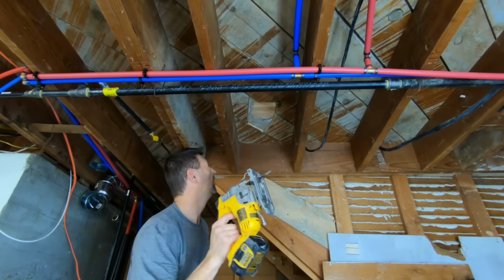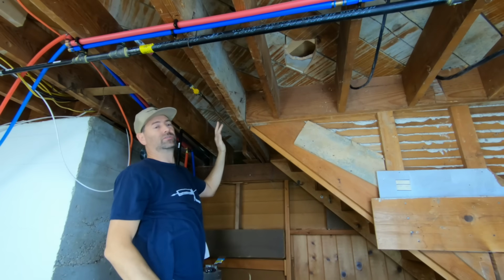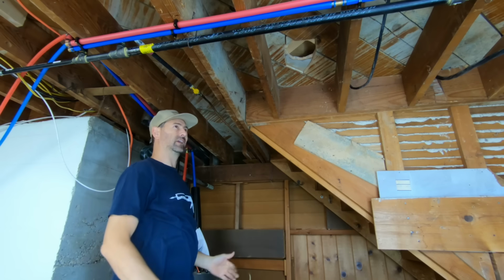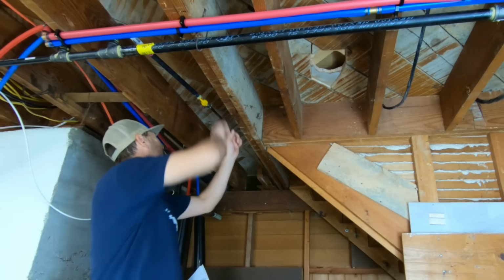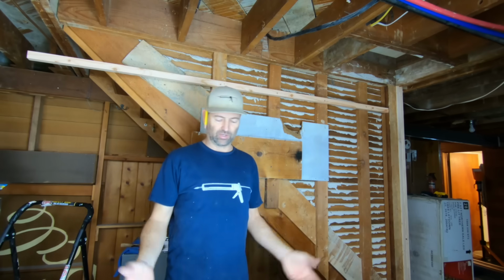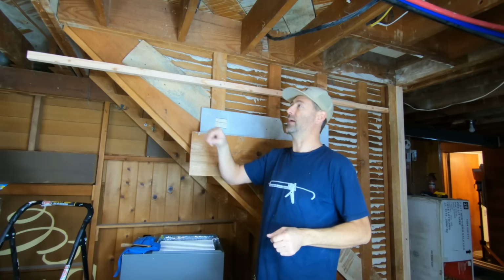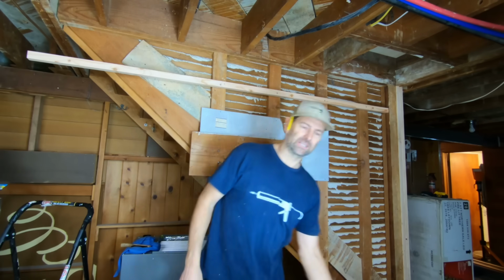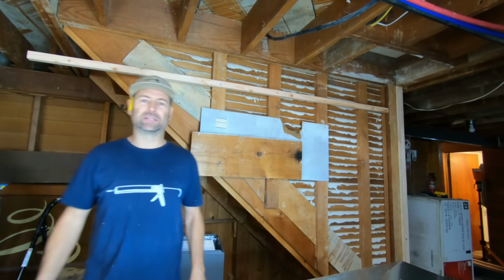Modern Heating For A 100 Year Old House | THE HANDYMAN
@2MuchHandyman  Is the new channel. Get in while you can
The pliers
Work light
Fancy screwdriver
The light is on sale
Go pick up a new shirt like the ones warn in this video.
This is the business management app I use to run my business Let me know how you like it.
Dewalt Oscillating tool to cut the wall
Impact driver
Combination Square
Adapters for your impact to sockets
It is $3,000 in one hour.

Impact driver